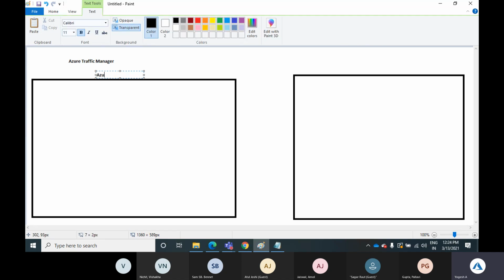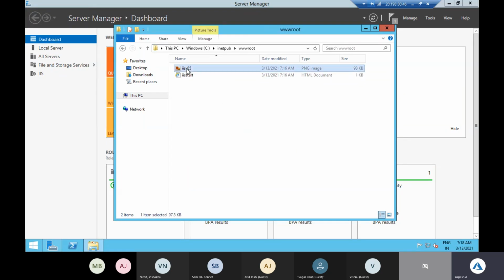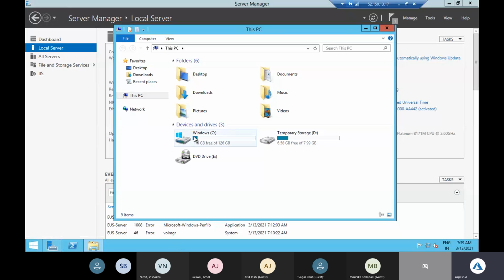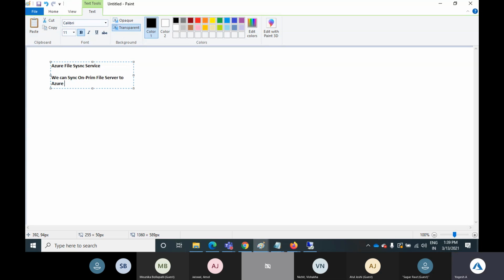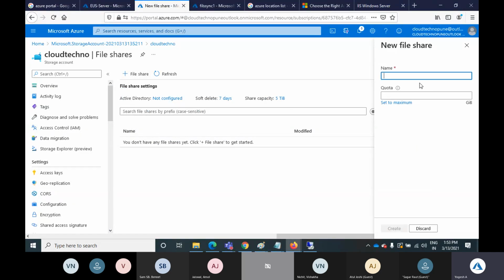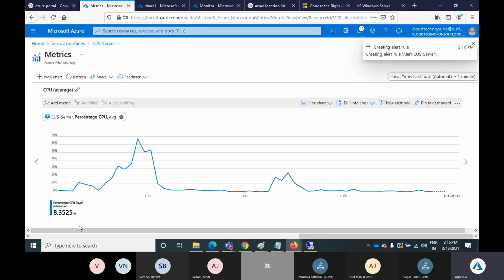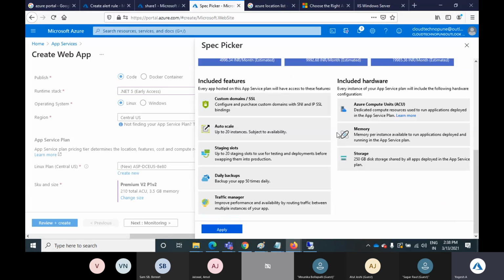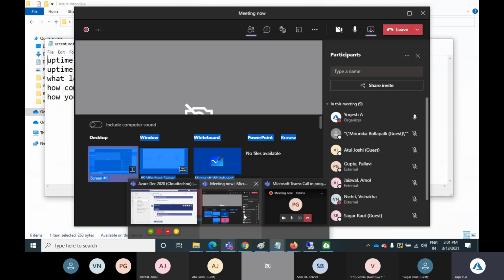Microsoft Azure Administrator (AZ-104) Full Training - Session - 16